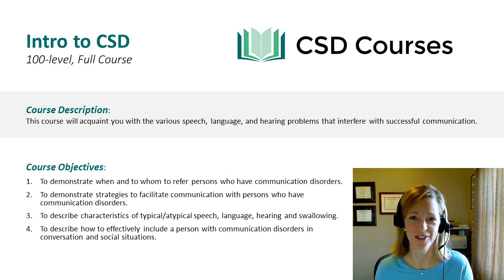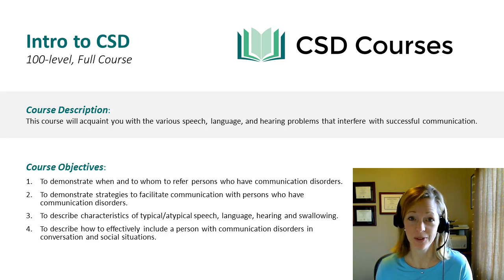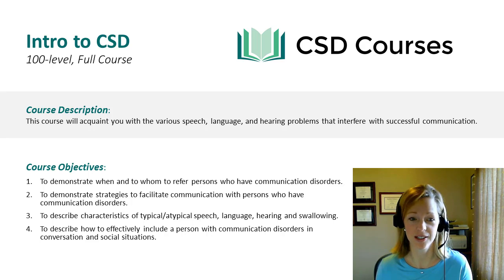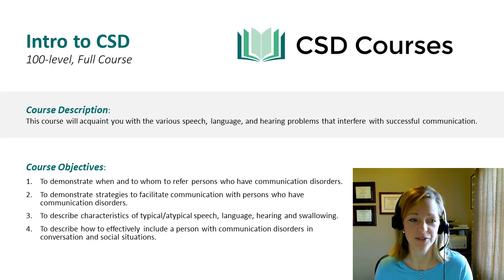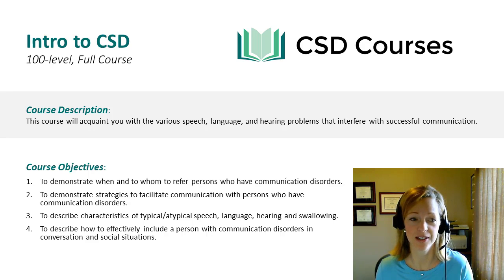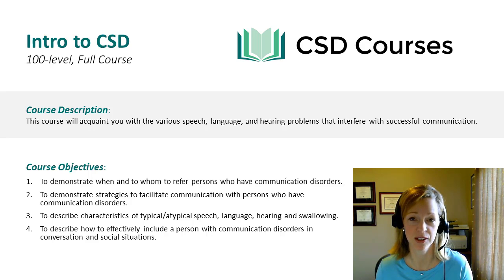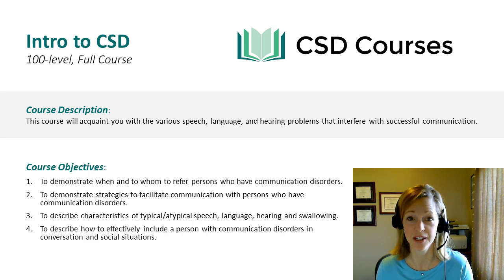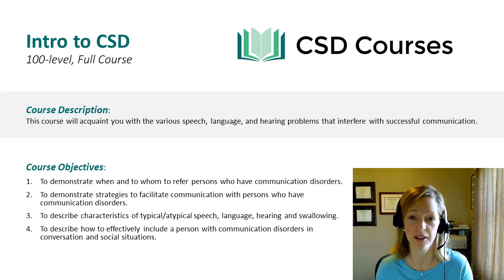100 Intro to CSD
100INT-C-Intro

Introduction to Communicative Disorders covers the nature, symptoms, and causes of communicative disorders and the principal methods used for remediation. This course provides an introduction to the field of communication sciences and disorders (CSD), and is required for all CSD majors. This online course is presented through streaming narrated lecture.